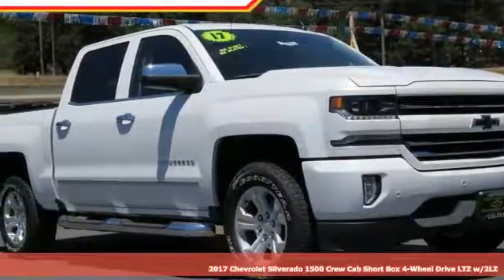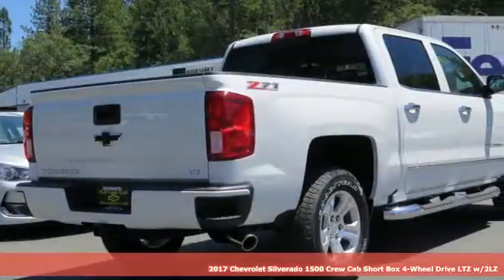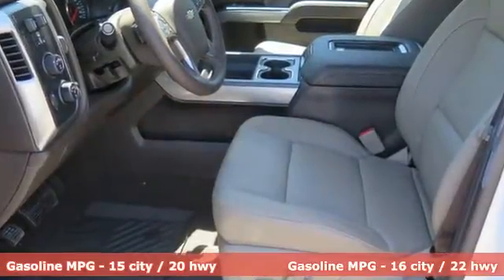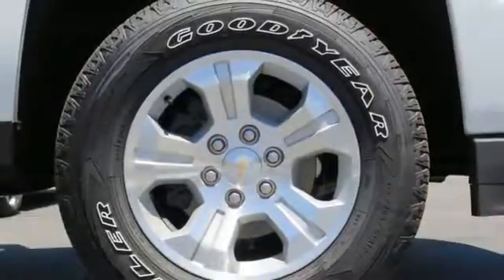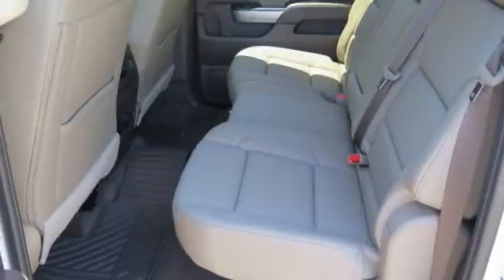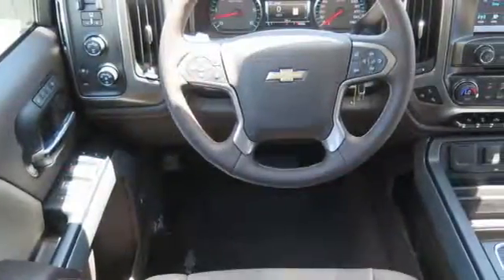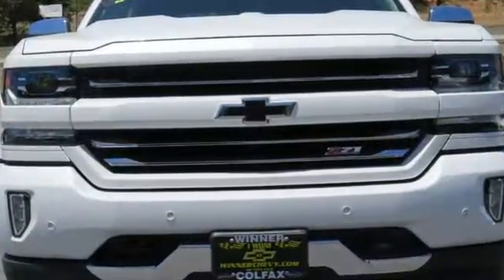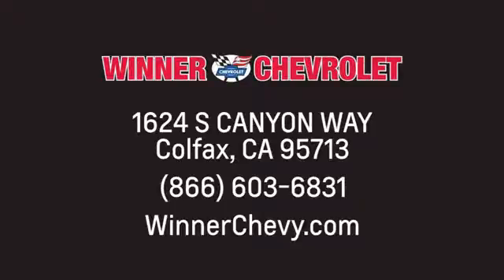New 2017 Chevrolet Silverado 1500 Colfax CA Sacramento, CA #14490 - SOLD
Year: 2017
Make: Chevrolet
Model: Silverado 1500
Trim: LTZ
Engine: 5.3 Liter
Transmission: Automatic
Color: White
Stock #: 14490
VIN: 3GCUKSEC9HG357050

Address:
1624 South Canyon Way